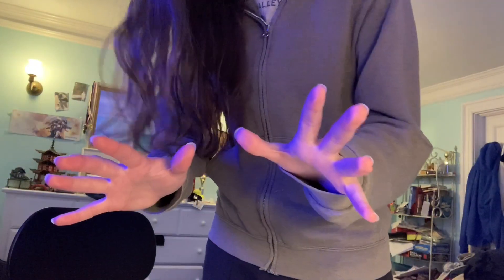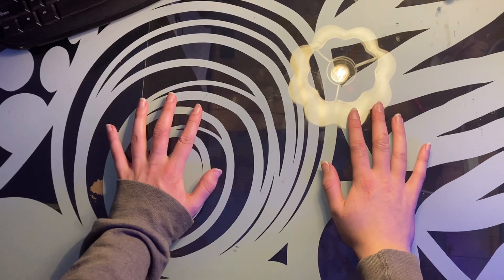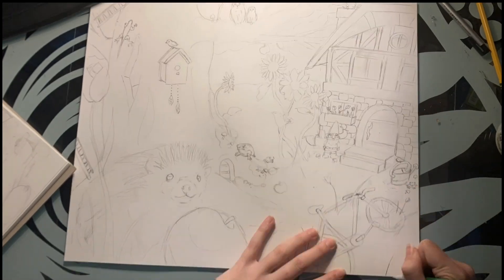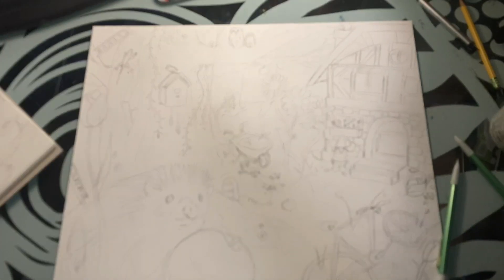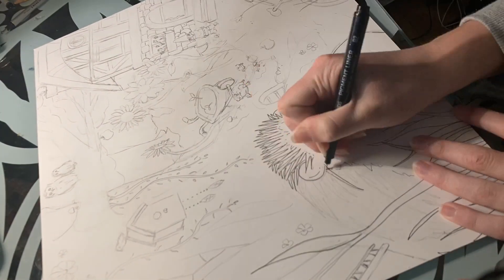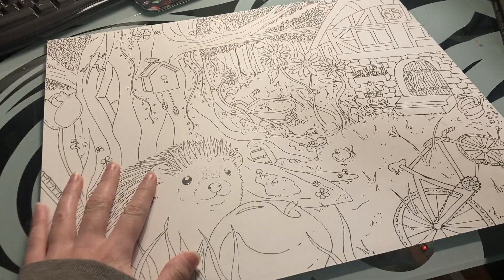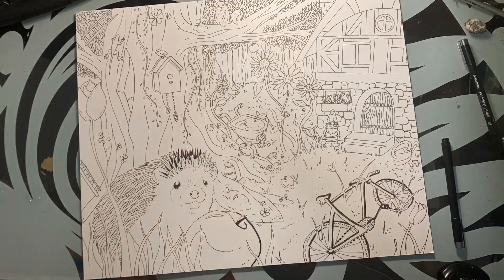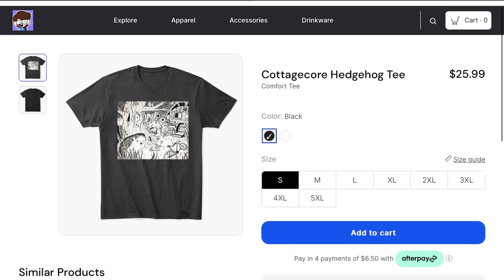This Took Me 5 Hours...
Today I made a piece of art with fine liners that took wayyy longer than it was supposed to. 😬